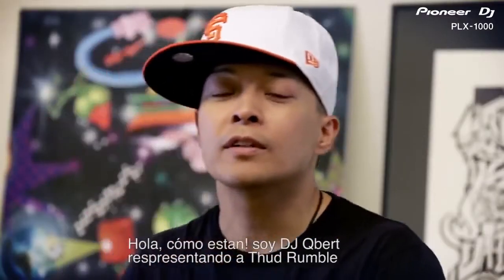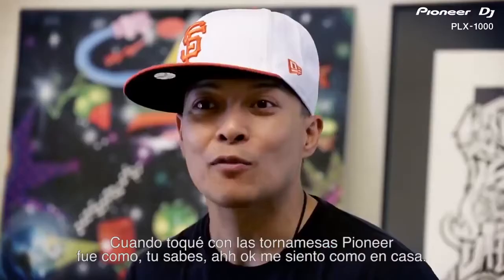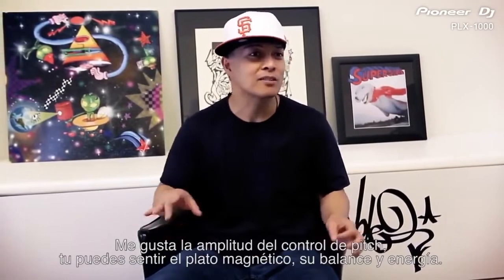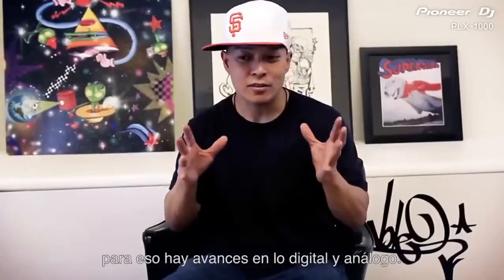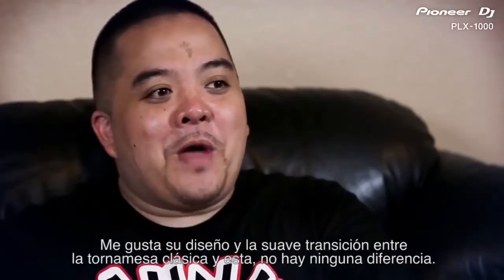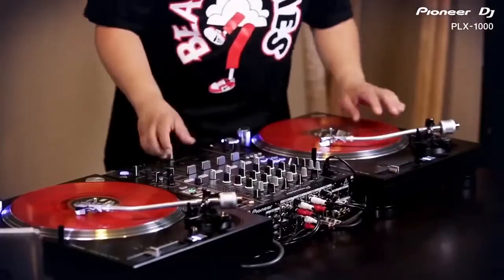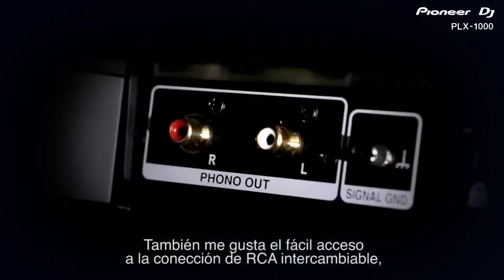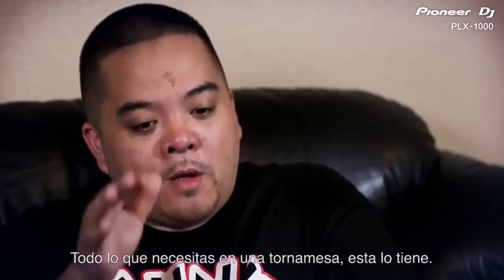REVIEW / Tornamesa Pioneer PLX 1000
Los DJs QBert y Shortkut presentan la nueva tornamesa Pioneer PLX1000, diseñada especialmente para DJ's profesionales.